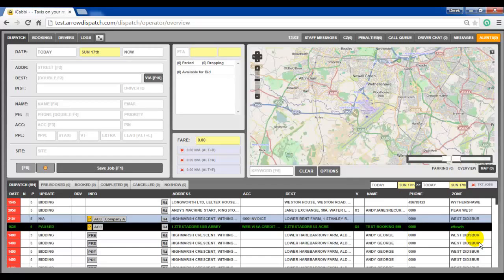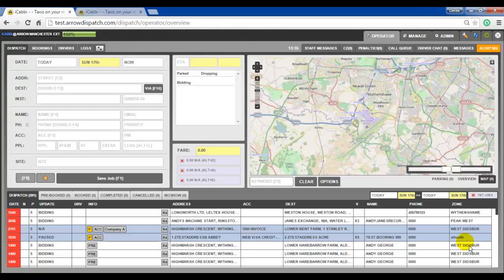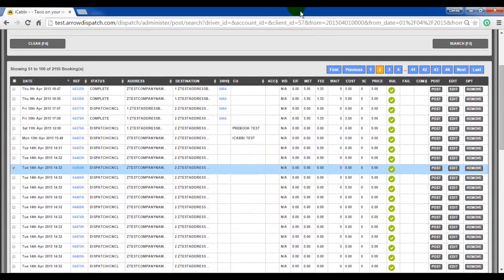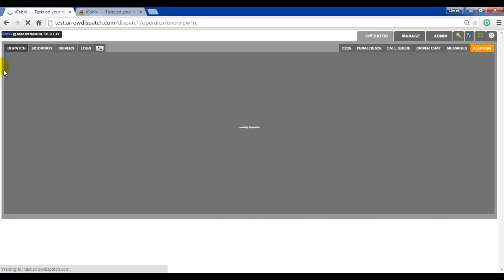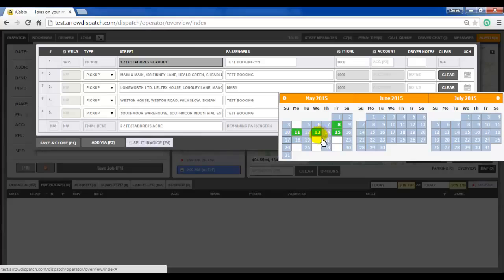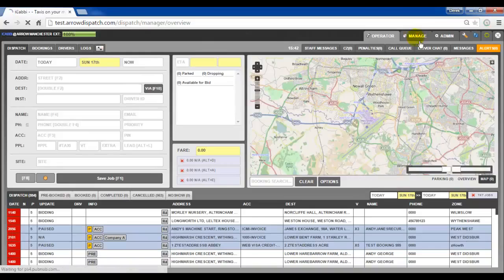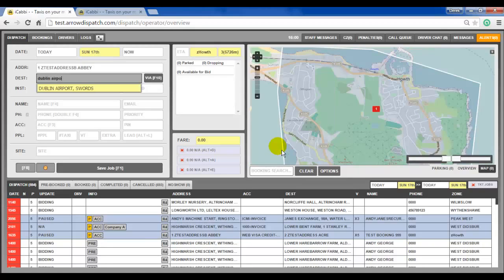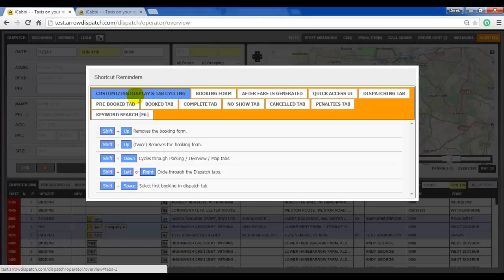2.13 Dispatch Features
A quick introduction to the new functionality for zone setup and dispatch in Dispatch system 2.13

Topics covered in this video:
Driver record document attachment
Post & Edit automatic estimated mileage adjust
Post & Edit navigation & shortcut keys
Staff authorization booking control
Via sorting
Via pausing
Invoice Split on via
Generic Field ordering
Destination pickup prompter
Driver record save and set as defaults
Operator shortcut reminder screen

A copy of the referenced release document and all other release documentation is available in the iCabbi Support forum found at:

- iCabbi Release Notes
- iCabbi Dispatch version 2.13 - Release Notes, May 2015